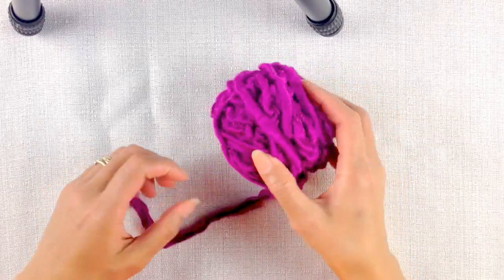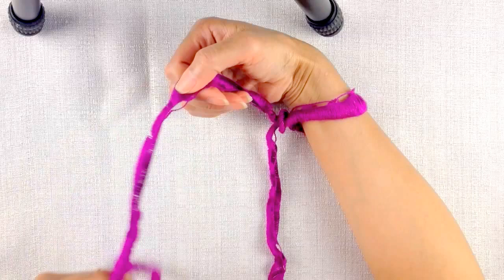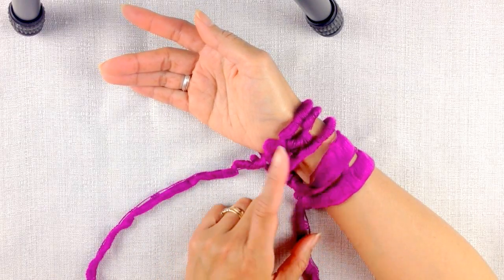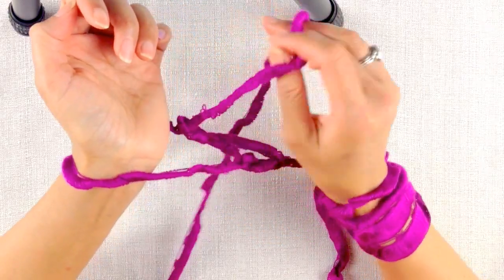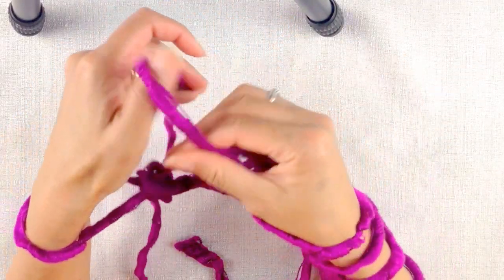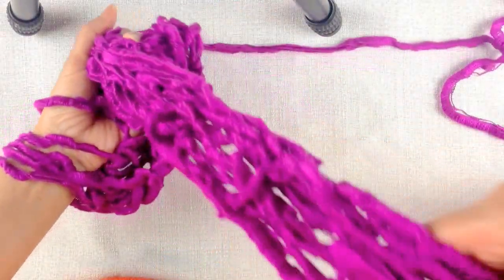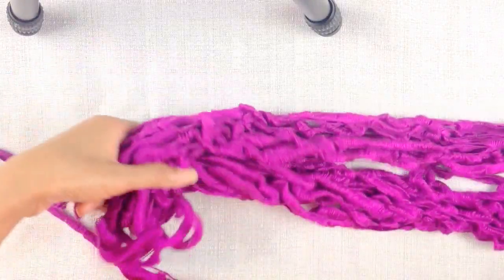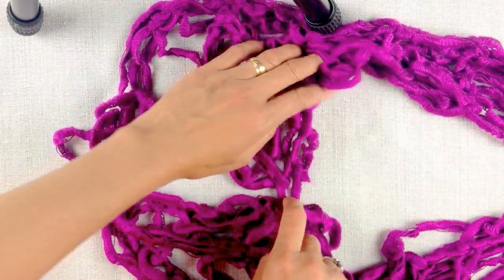Arm Knitting - How To Arm Knit Infinity Scarf In Less Than An Hour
Arm Knitting is fast and fun to get your kids involves.  My daughters made invinity scarf together few years ago.  It took the girls less than an hour to learn and finishing scarves all together.  You could probabaly do this in about half an hour easily.  The yarn I used in this video is a ribbon yarn and it didn't look as good as a more bulky and puffy yarn.  The one that the snowman wore is much better looking.

So, I would recomment finding yarn that more body rather than thin like mine.